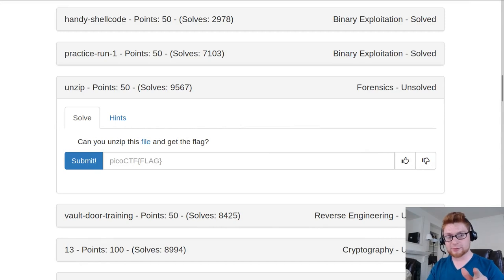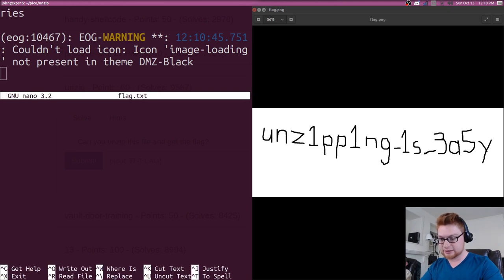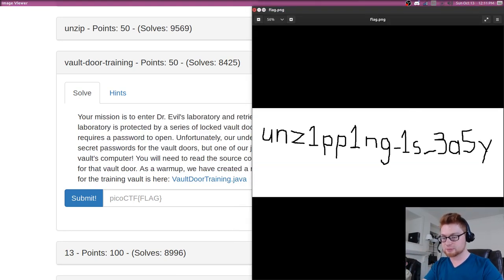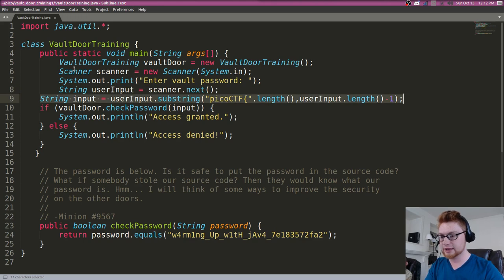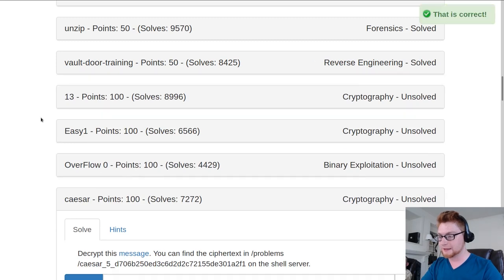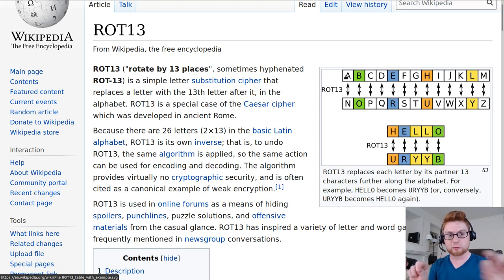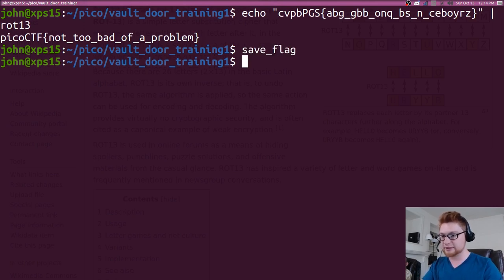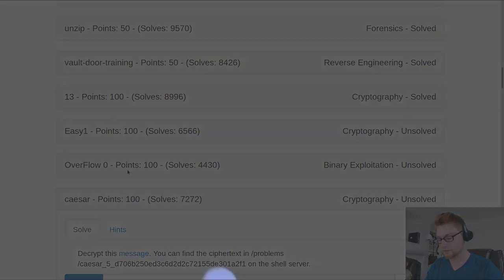PicoCTF 2019 [07] Unzip, RE & Rot13